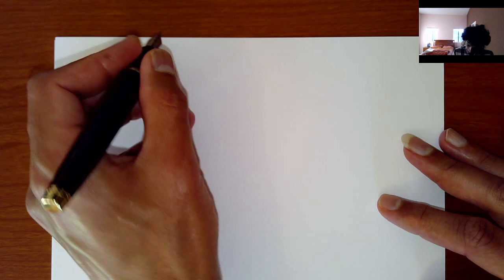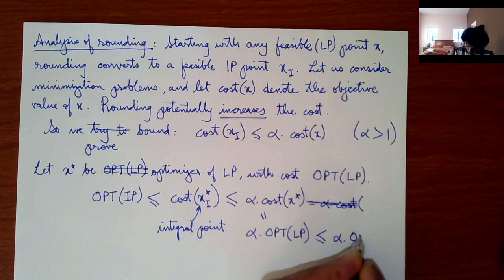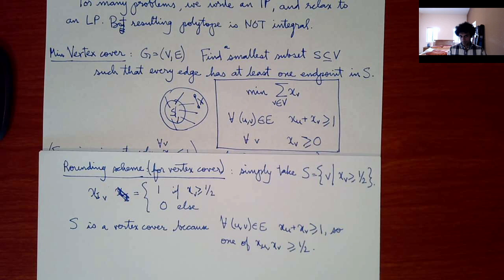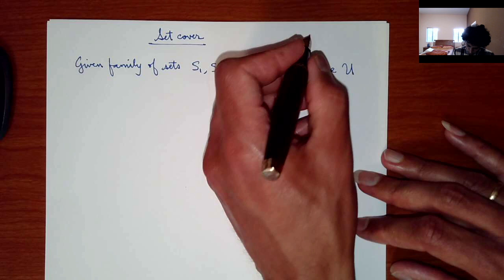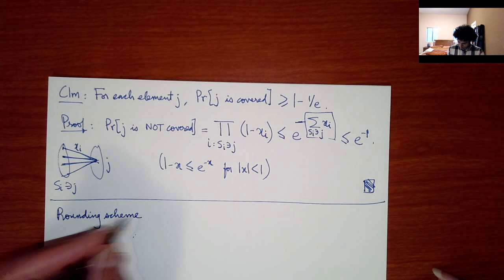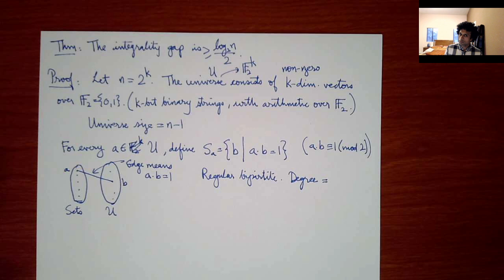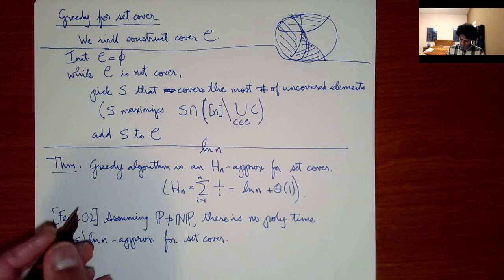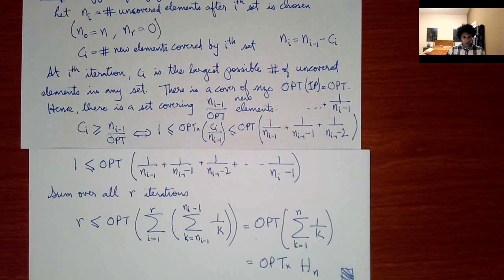CSE202, Lec 13: Rounding of LPs, integrality gaps, and an analysis of set cover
The concept of rounding LPs and integrality gaps. A demonstration of these concepts through min vertex cover, and a detailed analysis of approximation algorithms for set cover